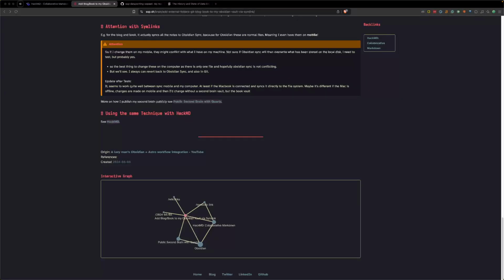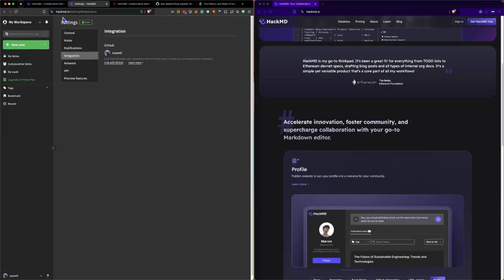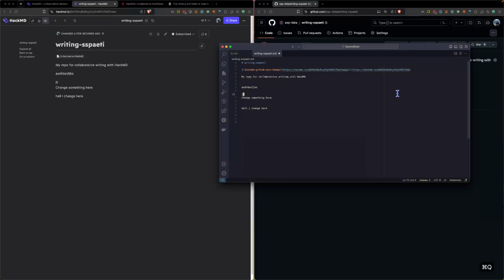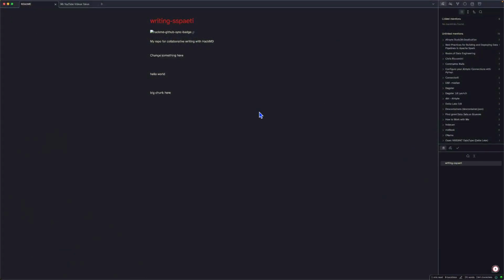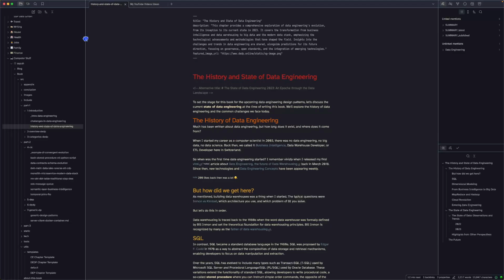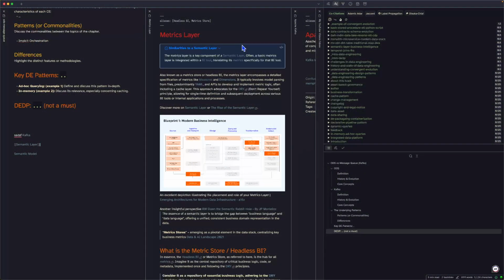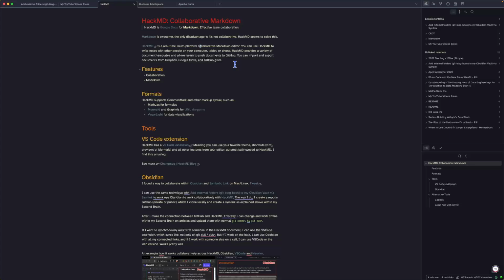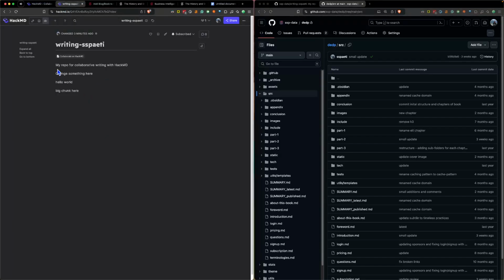Efficient Markdown Collaboration (HackMD, Obsidian, Neovim, VSCode)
- Use Symlinks to incorporate external Git repositories into your Obsidian vault
- Write and edit your book or blog posts directly within your Second Brain
- Collaborate in real-time using HackMD while maintaining your local workflow

This method allows you to leverage the power of your existing notes and wiki-style links while working on collaborative projects or publishing content.

Key Features:
- Integration of external Git repos (like blogs or books) into Obsidian
- Real-time collaboration using HackMD
- Seamless workflow between Obsidian, Neovim, VSCode, and HackMD
- Maintaining wiki-links to your Second Brain in published content

Tools and Links Mentioned:
1. Symlink Integration:

Discover how this setup can revolutionize your collaborative writing process while keeping your Second Brain at your fingertips!